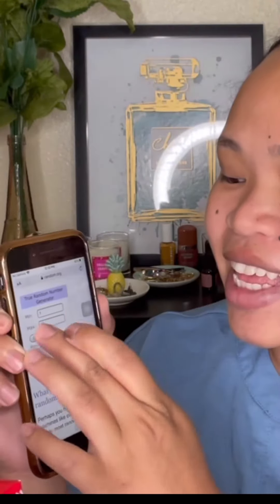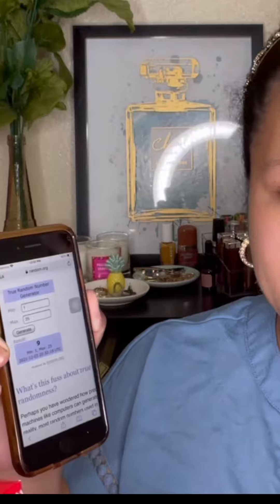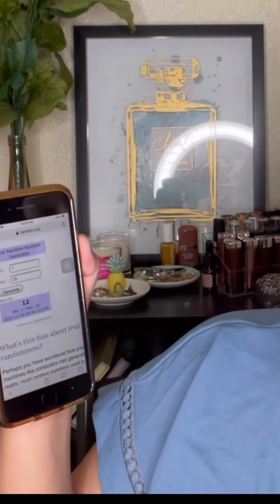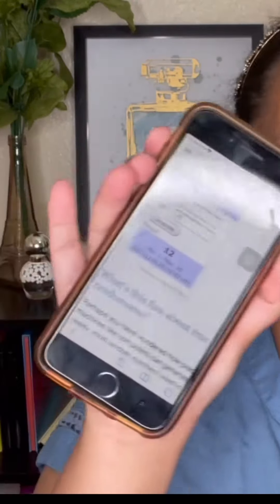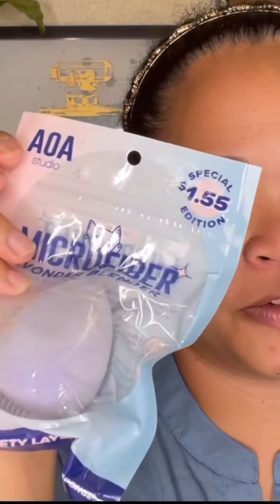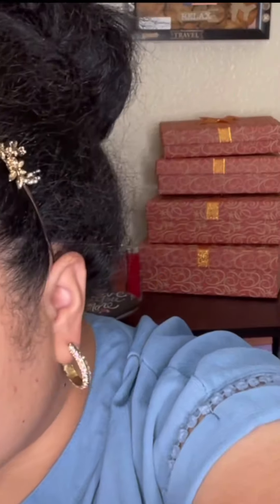Opening My 3 Gifts From The Advent Calendar Basket I Made 2021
Hello everyone if you are curious how can I make this Advent Calendar Basket 2021 more interesting, well I did put numbers from 1-25 on each gifts and using a random number generator to pull out some of the gifts and make it more thrilling. I will do some shorts videos on this series and upload thr full video as soon I finish editing it. Honestly I forgot what I did wrap up 😅

Please join me as I open these gifts.